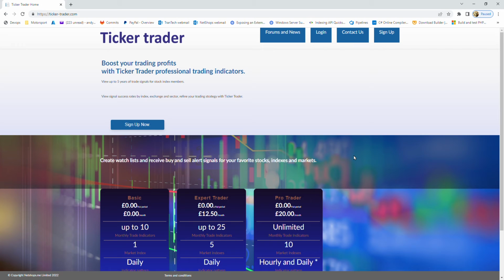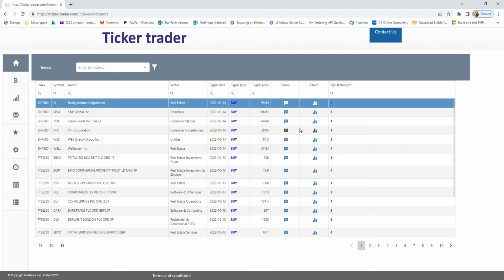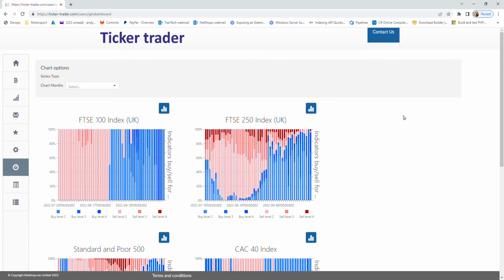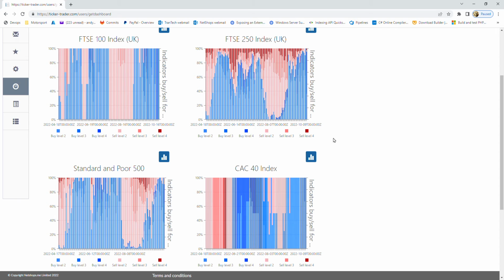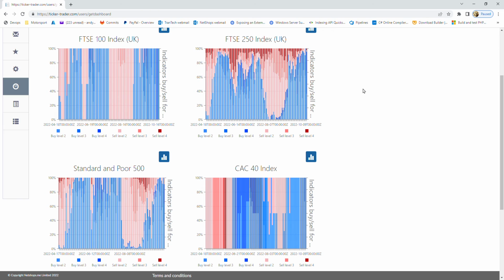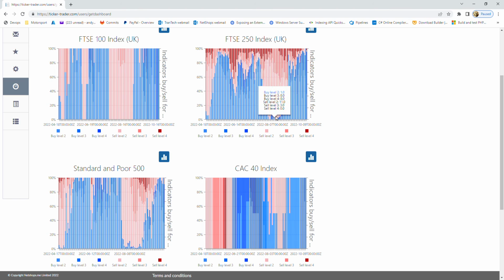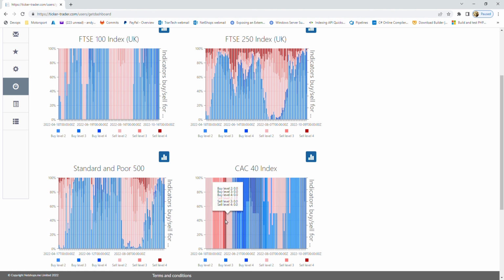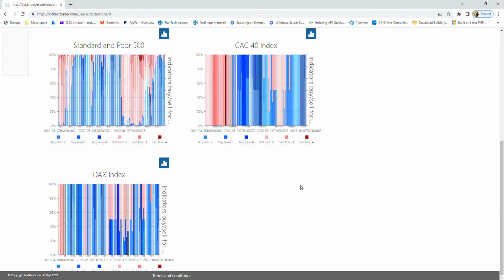Ticker Trader market sentiment charts by index.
Ticker trader market sentiment charts by index, what do they mean and how to read them.